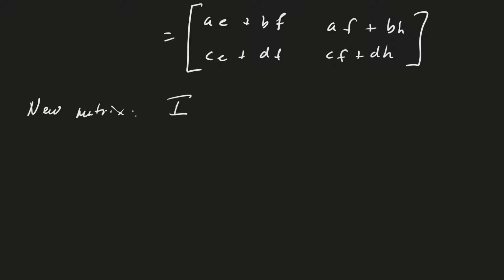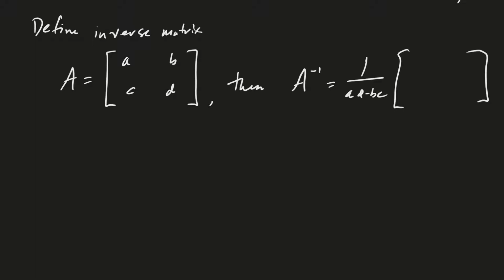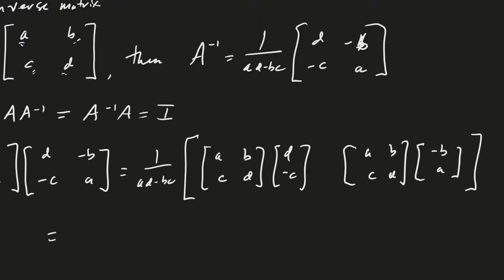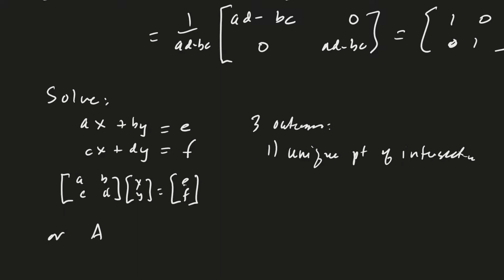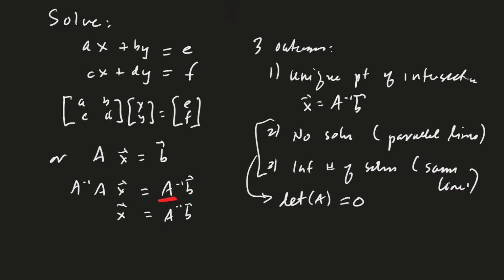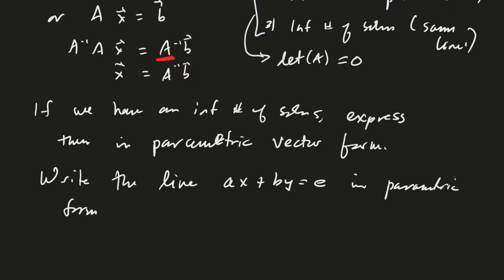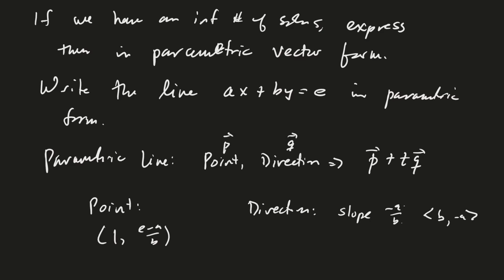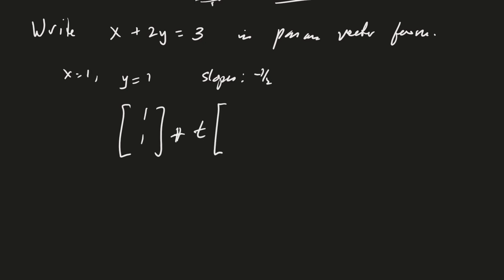L023 Inverses Determinants Lines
We continue the discussion about matrices, define the identity and inverses, solve some systems.  We write lines in parametric form.